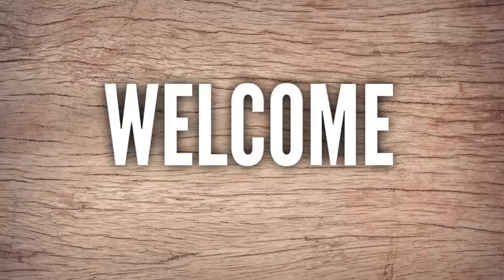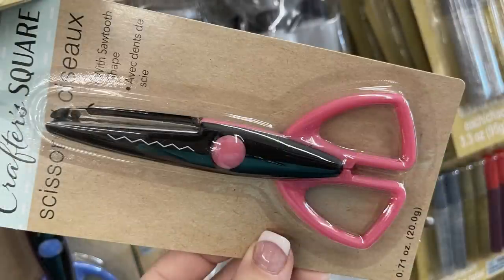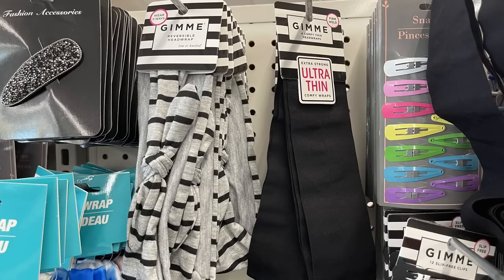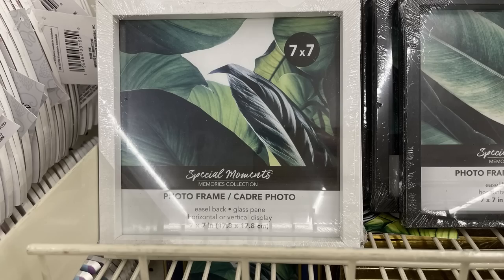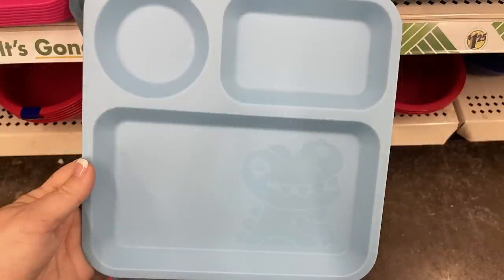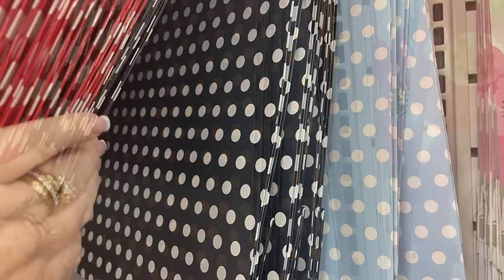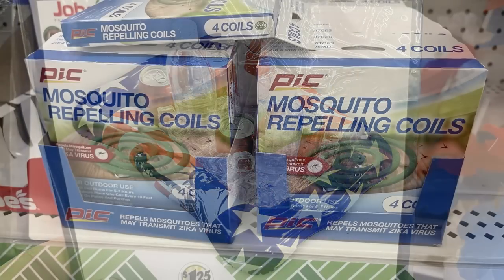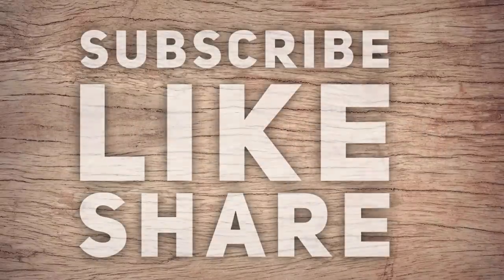DOLLAR TREE JUNE 10TH NEW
HAPPY FRIDAY!
I hope everyone has had an awesome week. Thanks so much for stopping by to see what's new at Dollar Tree this week... make sure to check out the video we posted Tuesday and Thursday. Lots of great new finds on Tuesday. Thursday I shared a video with lots of the ideas we used to plan and create a special wedding on a budget. I hope you'll check that out also.